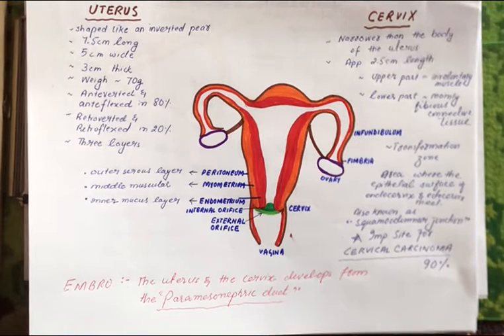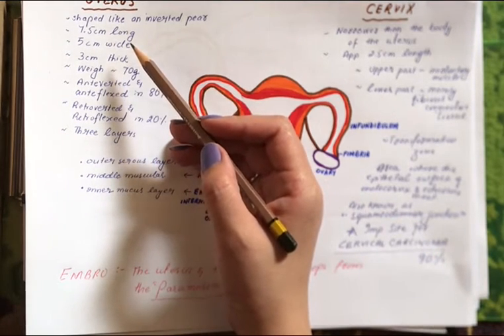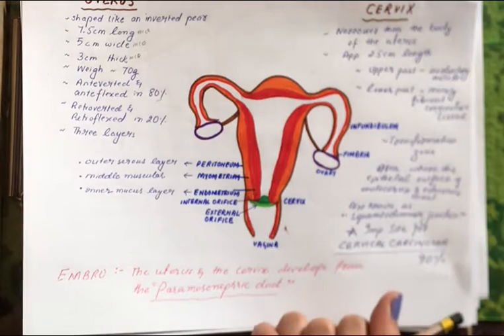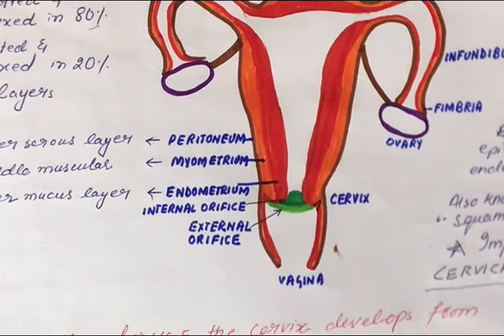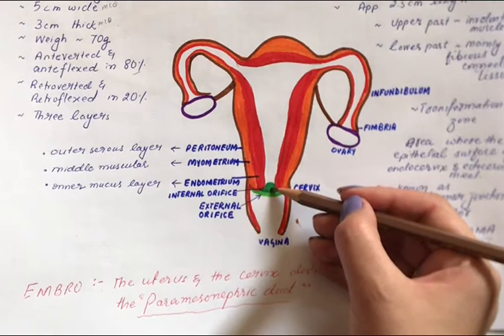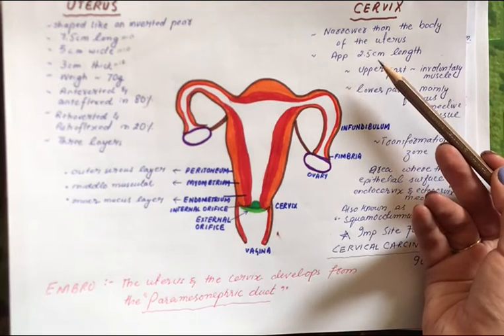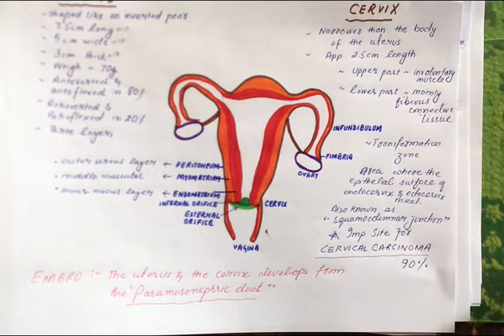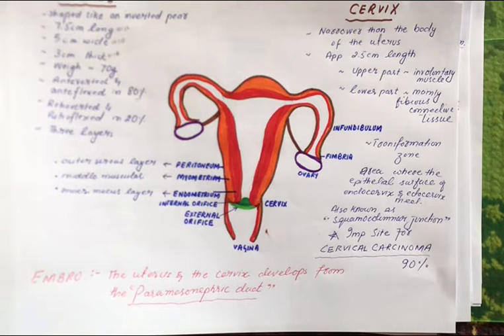Anatomy of Female Genital tract